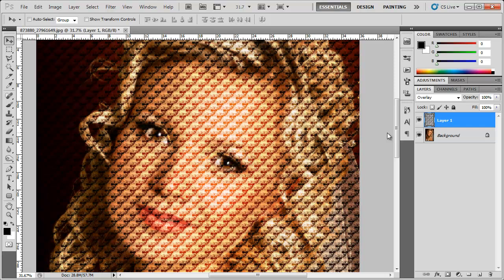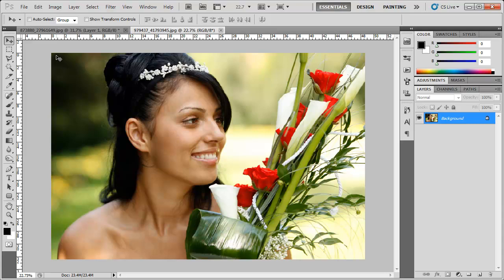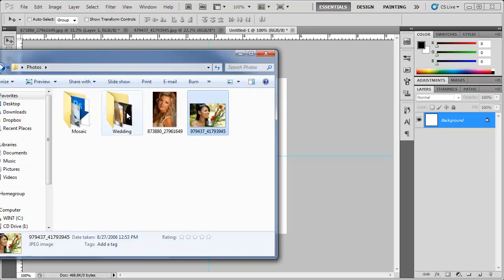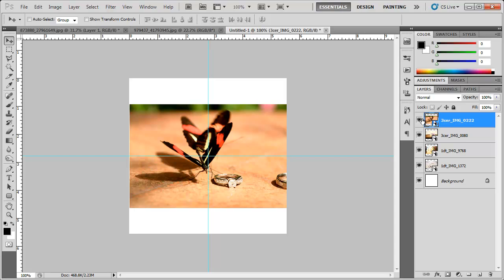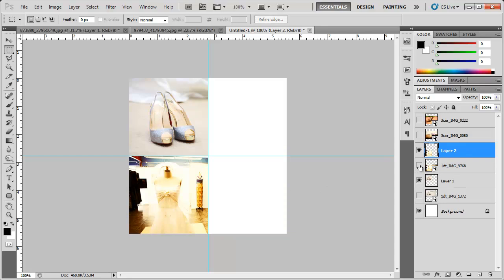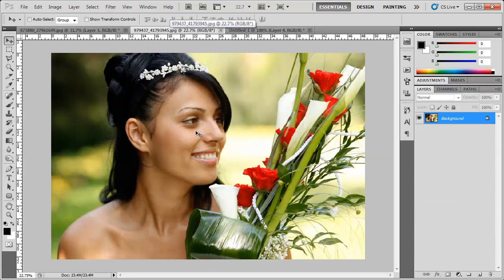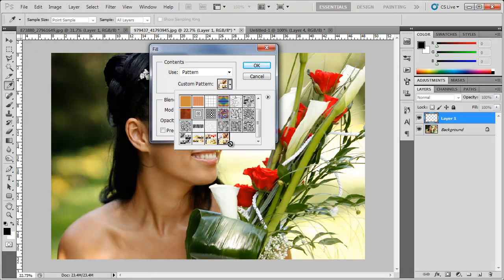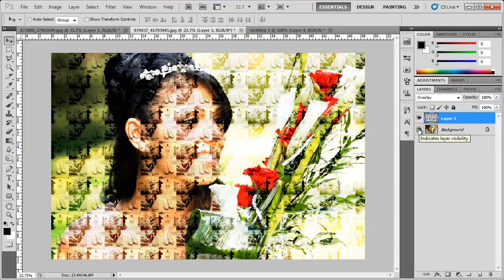Photoshop - Create a Photo Mosaic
In this tutorial, I will show you how to create a photo mosaic in Photoshop CS5. In this tutorial, I just show you how to create a mosaic using a single pattern containing just a few photos. I will be making a tutorial in the future showing you how to add bulk images that are all different to create a mosaic.